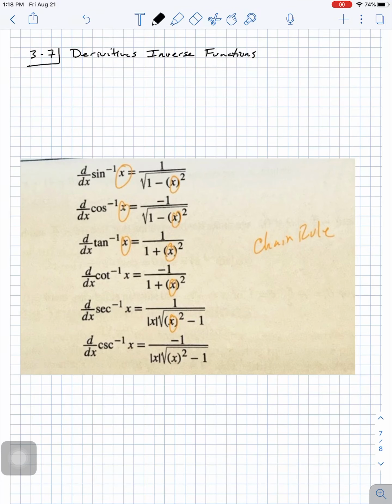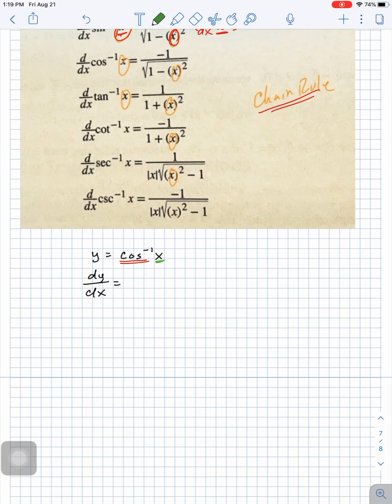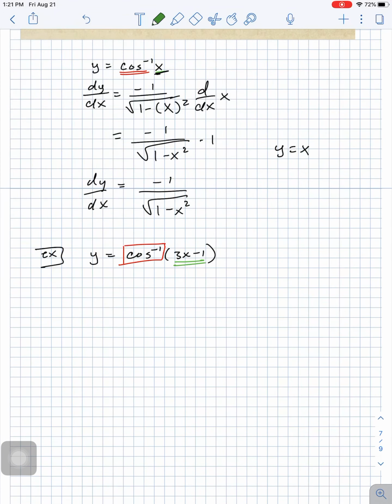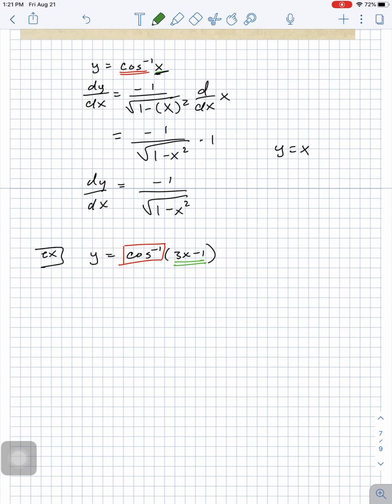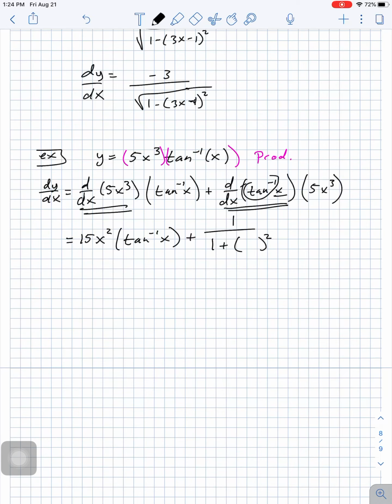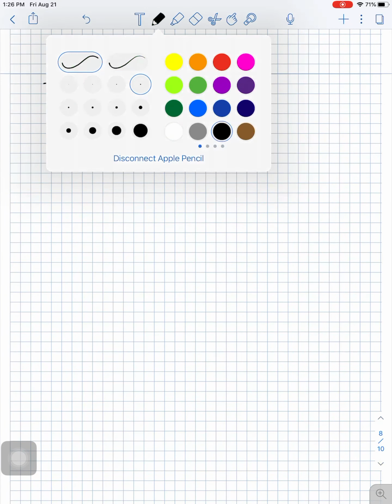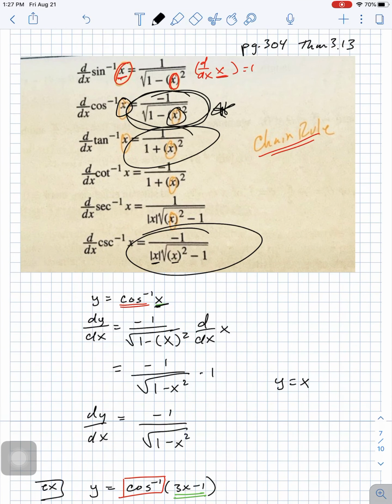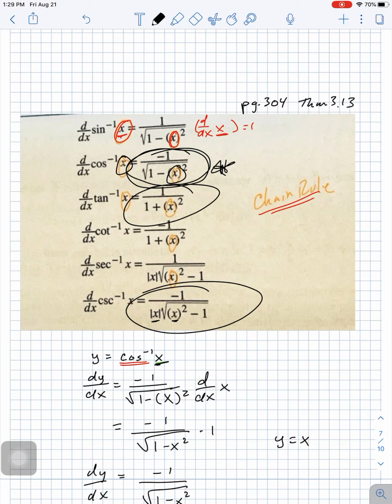3-7 inverse trig derivatives calculus